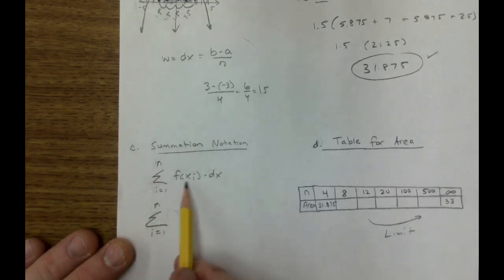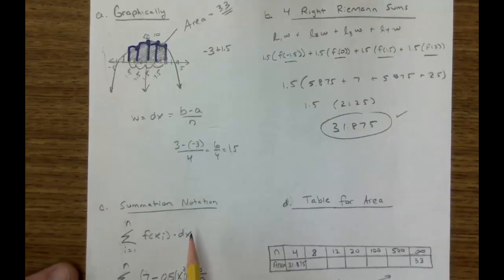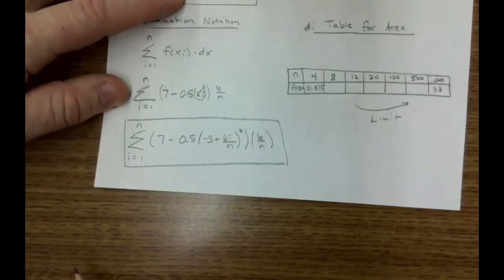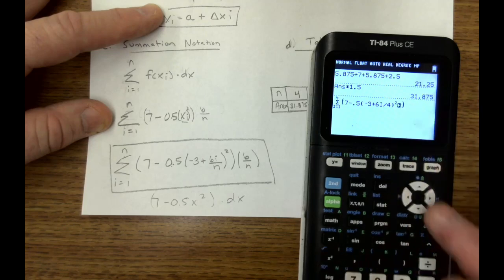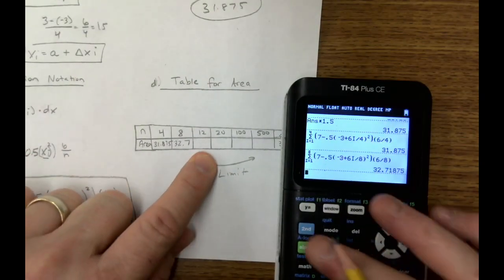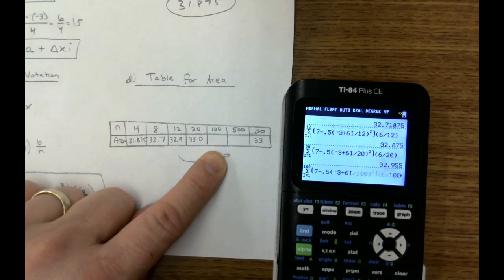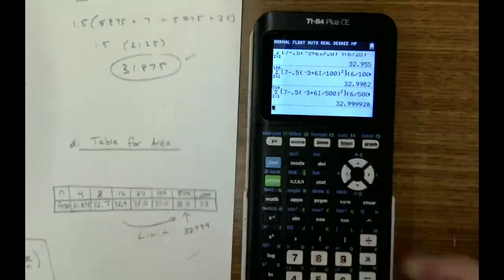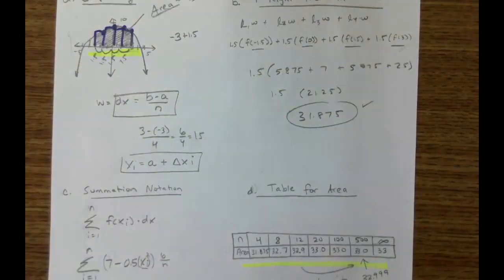WS 4 2 Problem 3 Part 2